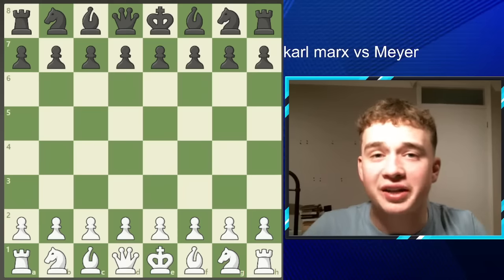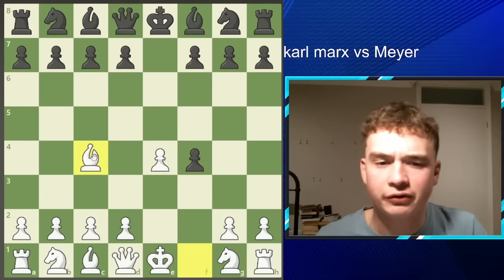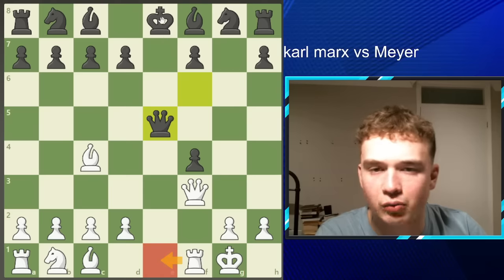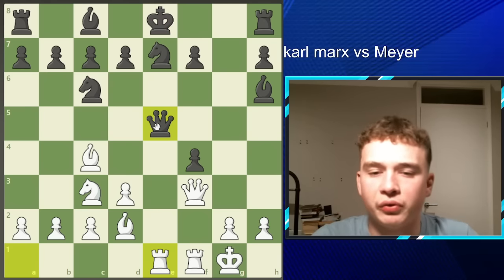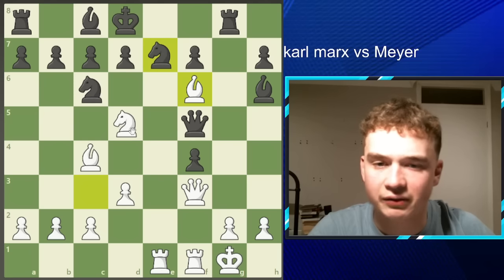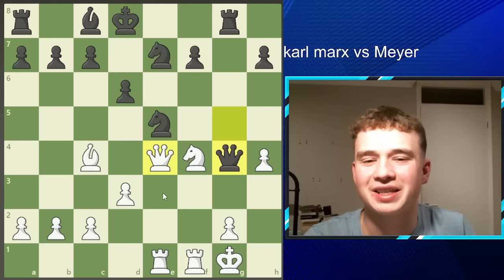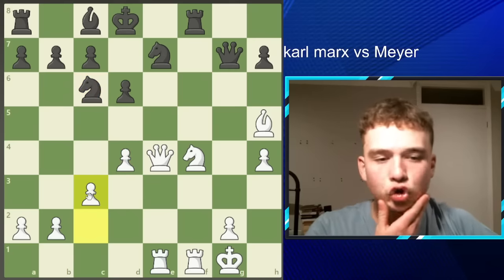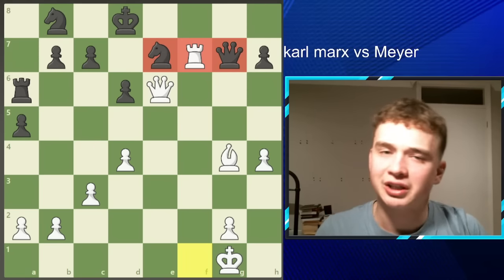How Good Was Karl Marx At Chess?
What did you think of the Marx jokes?
Tried to not show as many side lines as possible!